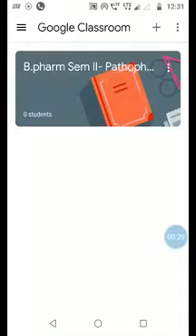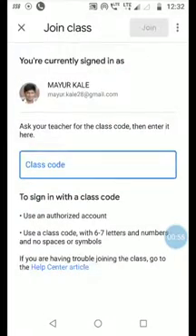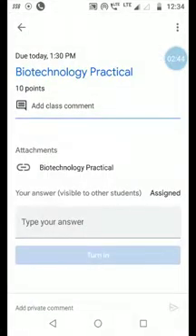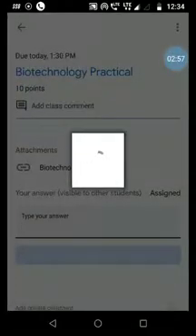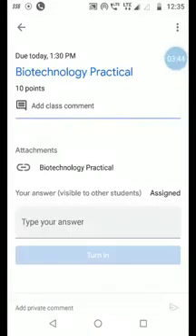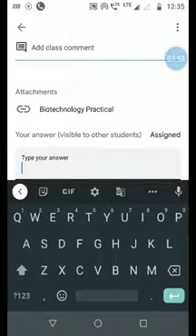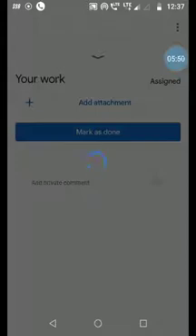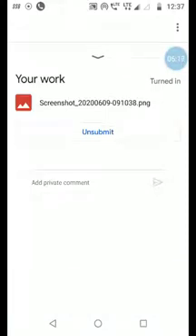Google Classroom for Students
Demonstration for uploading Assignments/ Answers sheet on Google Classroom by Ms. Neha S Raut